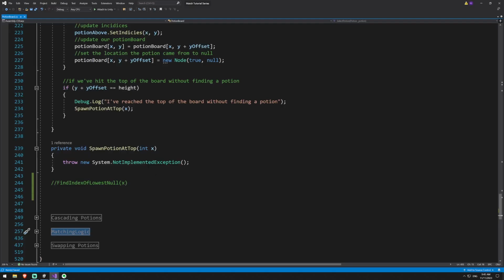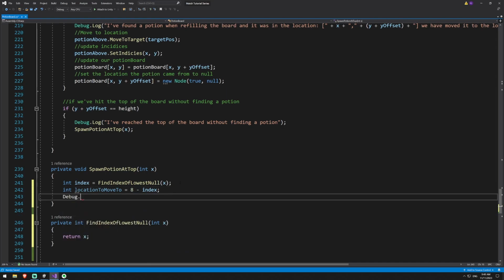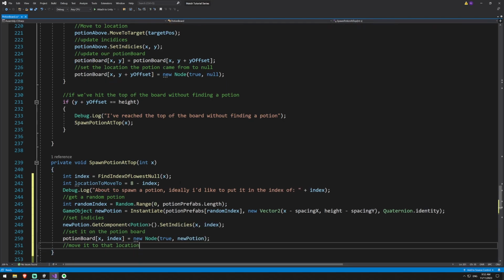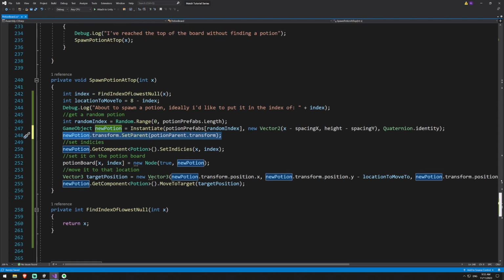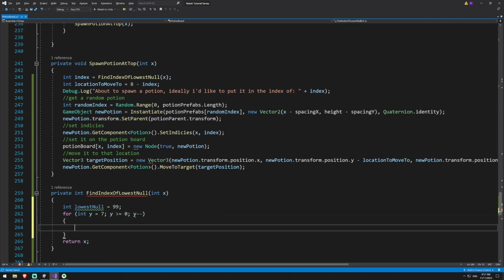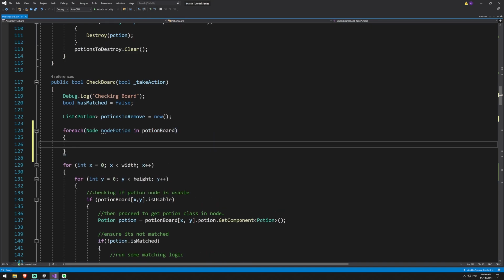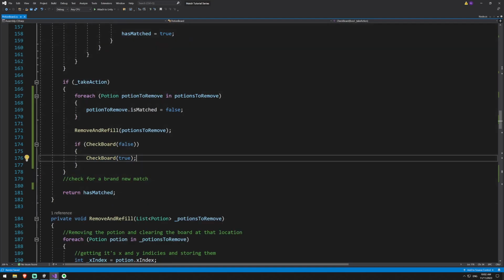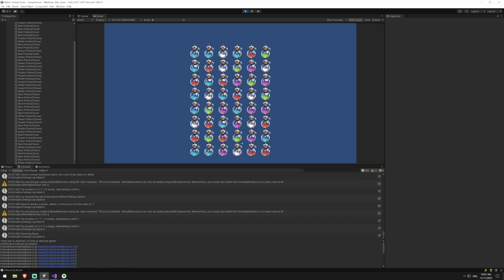Make Candy Crush #9 - Cascading Potions 2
Hey All,

Back with the part 2 of our cascading potions in the match tutorial series. We're finally finishing up the logic here and we're back to having a playable game again.

Thanks!